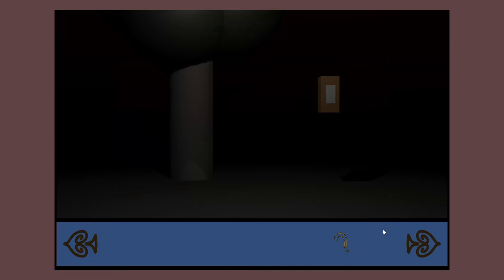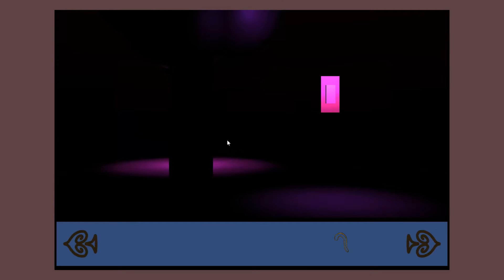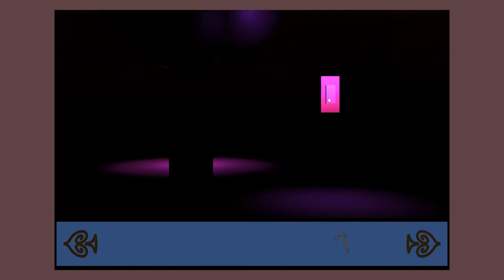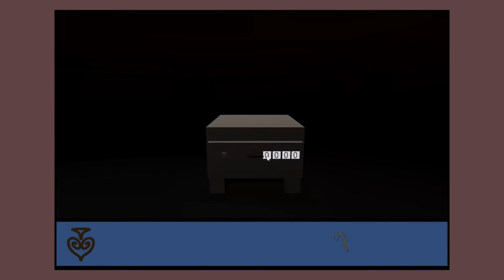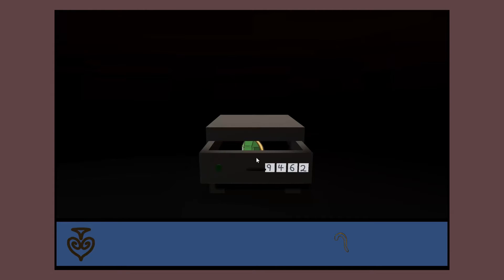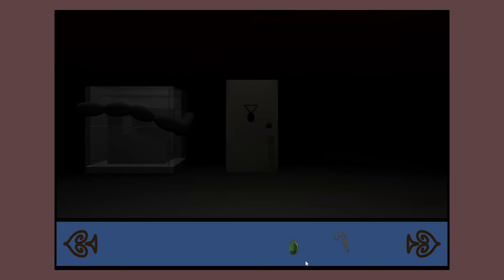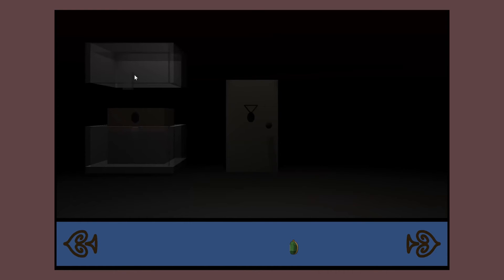Game Proposal: Ashes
This is a Game Jam Proposal Video for an escape room I've made called Ashes.

00:00 Premise
00:24 Target Market
00:56 Game Features
01:14 Gameplay Overview
02:55 Development Team
03:34 Project Summary